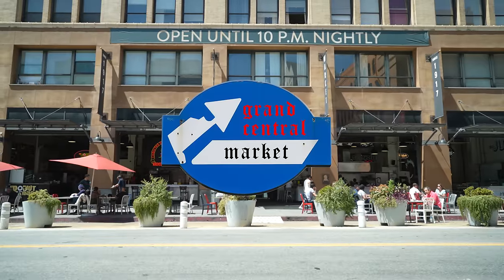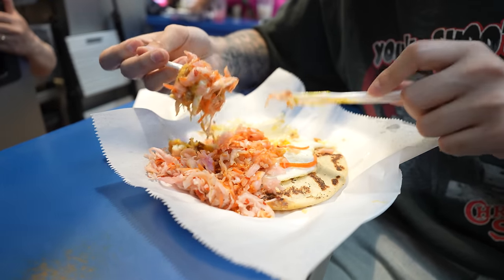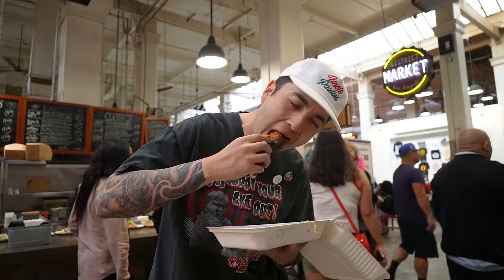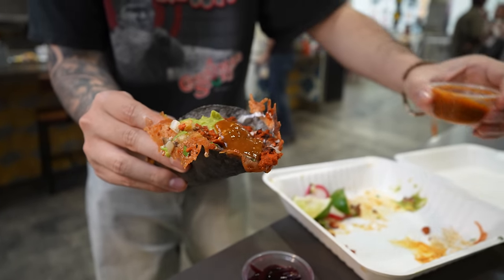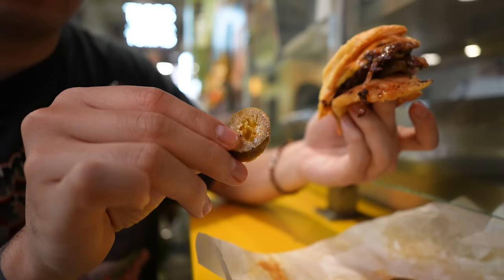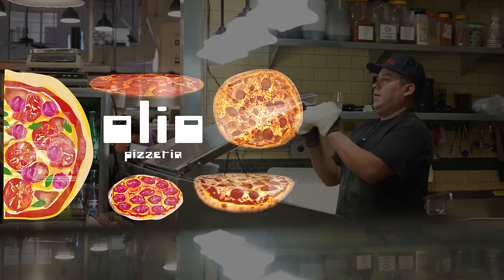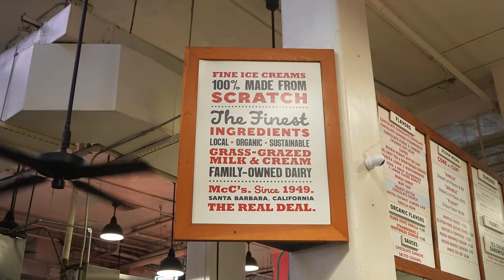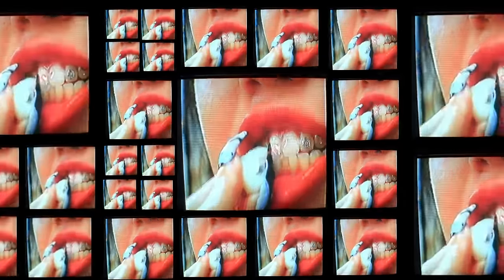EATING A WHOLE DAY AT GRAND CENTRAL MARKET LOS ANGELES// FOR THE WIN, VILLAS TACOS, PUPUSAS, PIZZA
GRAND CENTRAL MARKET
317 S Broadway
United States

SARITAS PUPUSERIA

VILLAS TACOS

FOR THE WIN

OLIO PIZZERIA

MCCONNELLS FINE ICE CREAMS

CREDITS:
HOST- ISAAC NUNEZ
PRODUCER- JOE NUNEZ